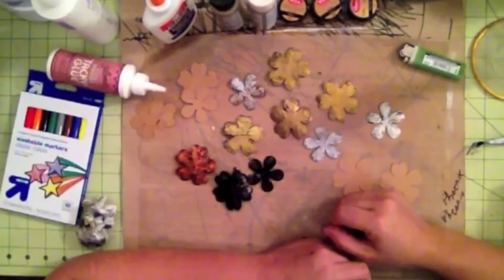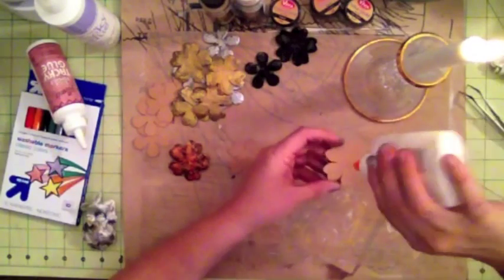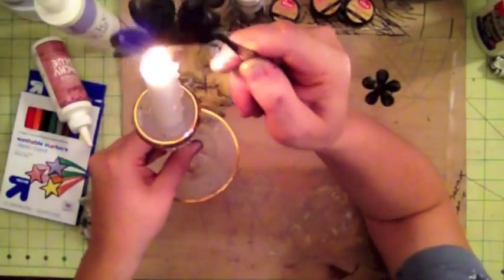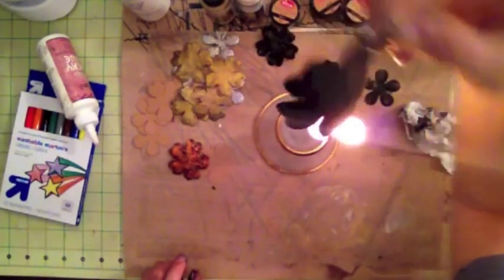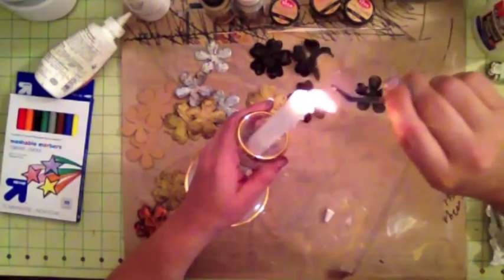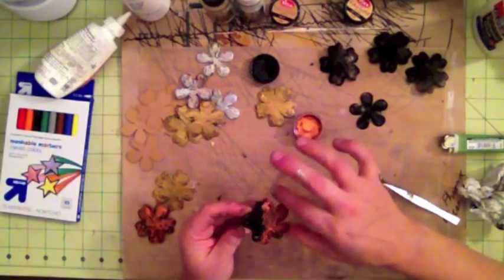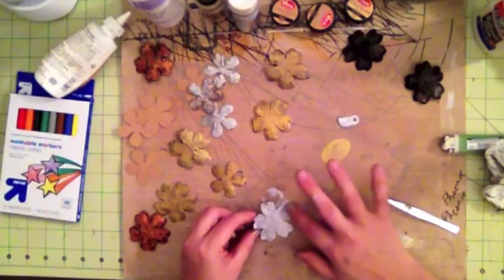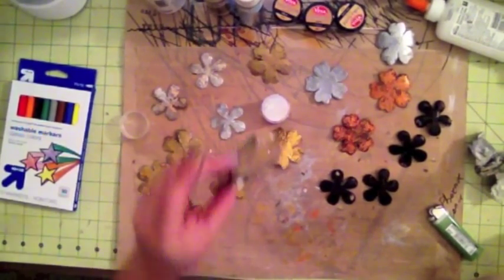Burnt Glue Flowers tutorial and glue comparisons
I came upon a tutorial on how to create a metal look with burnt glue. In that tutorial and many others, the glue of choice was Arleen's original tacky glue. I do not have a bottle of Arleen's tacky glue and I really wanted to try this technique. So I used whatever glue I had. In this tutorial I test Elmer's kids glue, against Joanna's tacky glue vs Arleen's Thick designer tacky glue..not the original tacky glue. To my surprise all these glues worked but each had its own texture once the process was completed. I also tested different types of paint and added a sparkle to my flowers. Come join me and see the results for yourself and decide which glue would best for you.